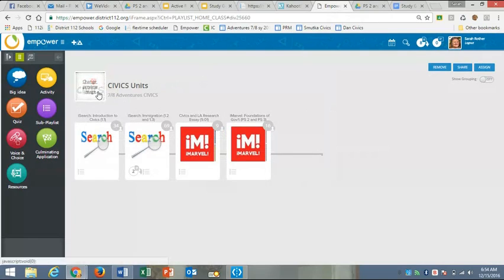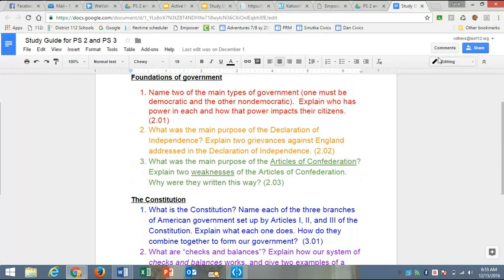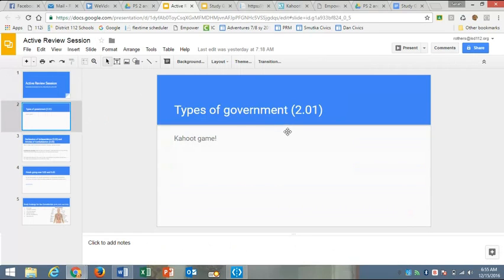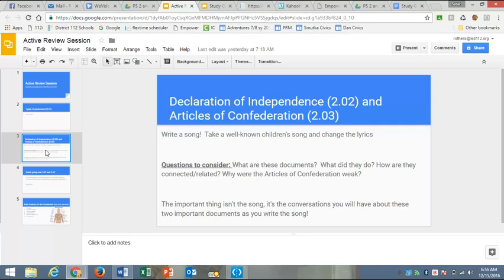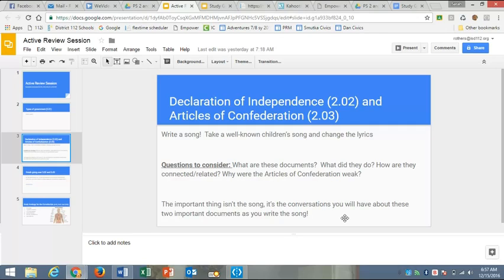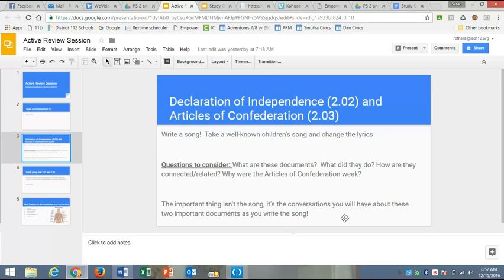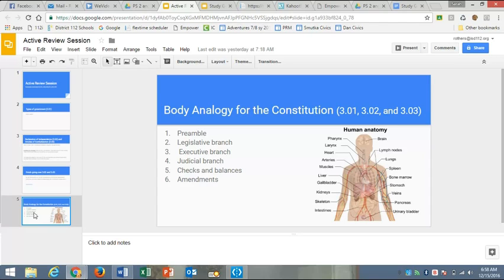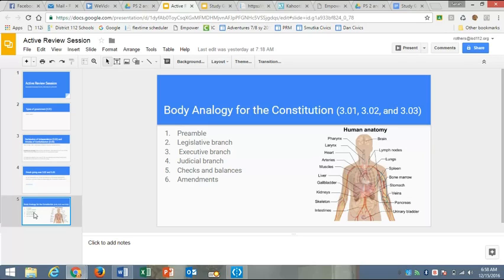Directions for Active Learning Session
Sub plans for Active Learning Session